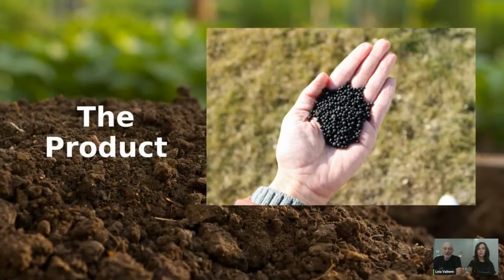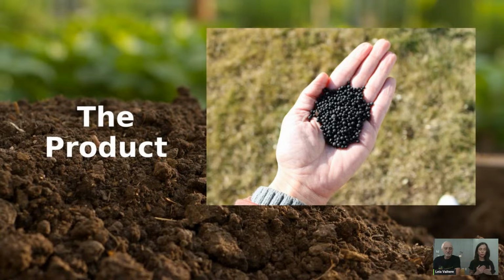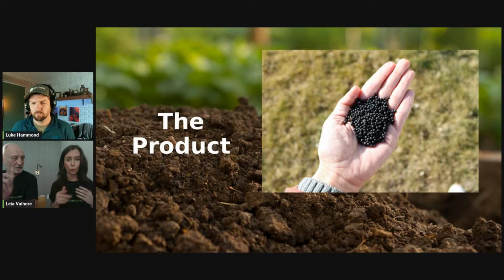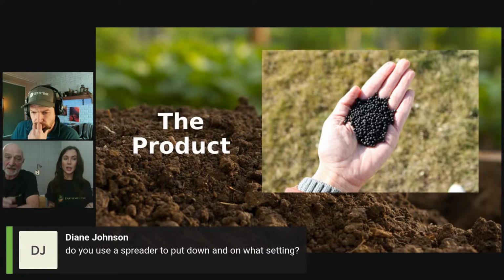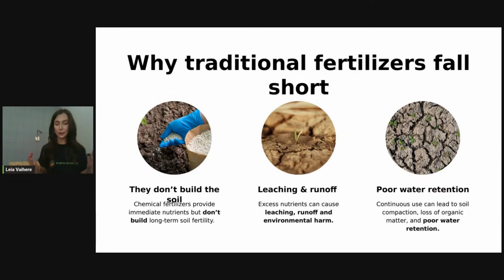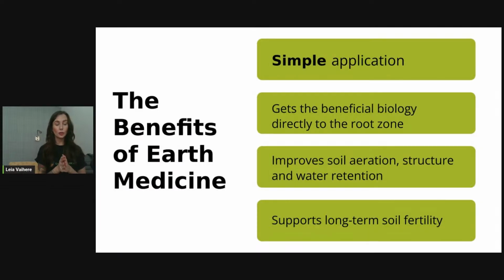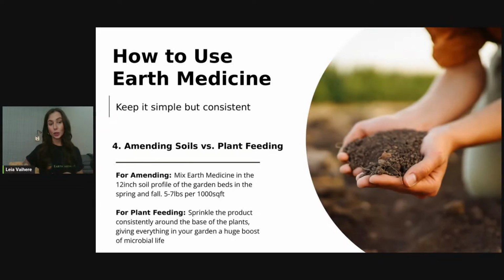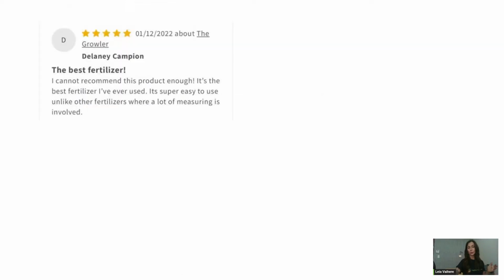Seed to Harvest Summit - Session 13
Organic Microbial Fertilizer - Earth Medicine